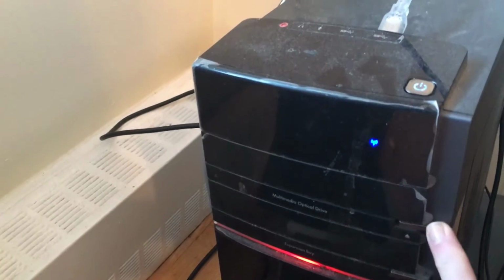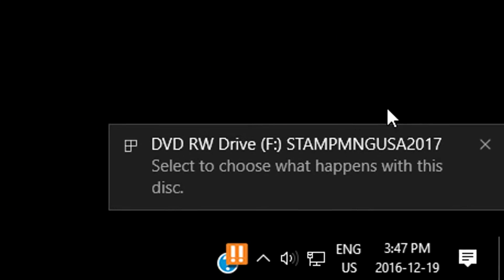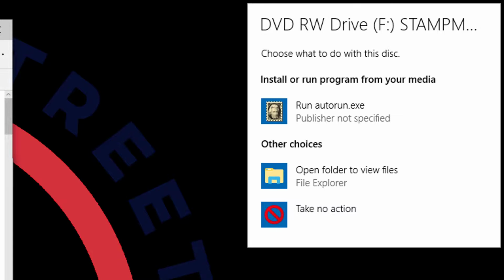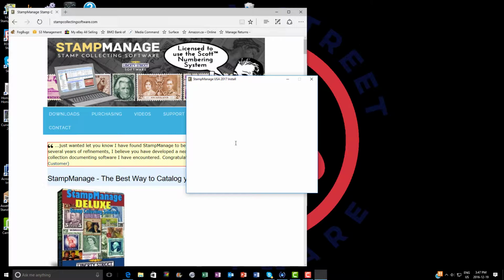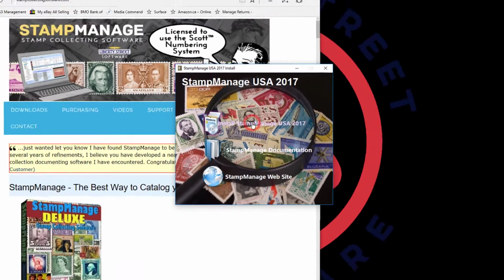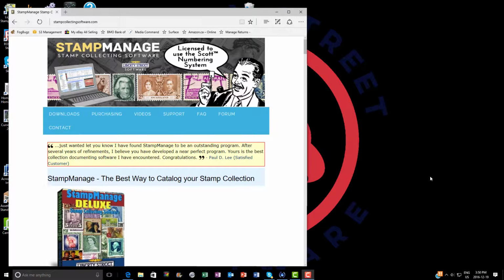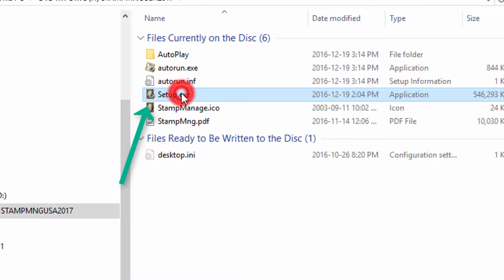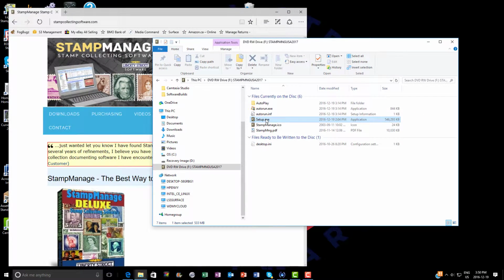Installing From CD DVD